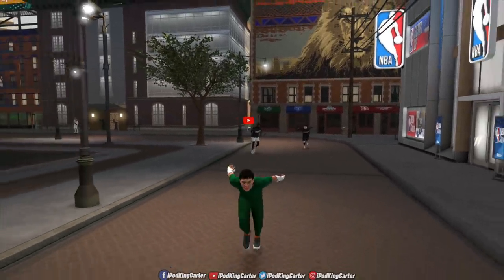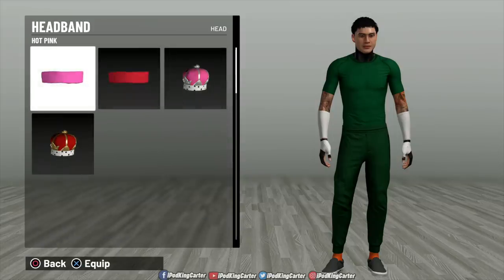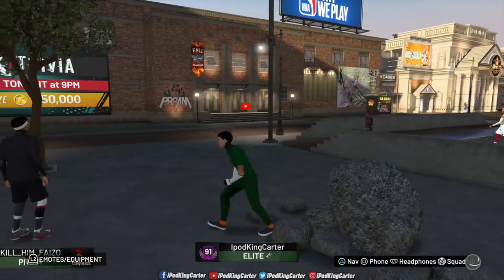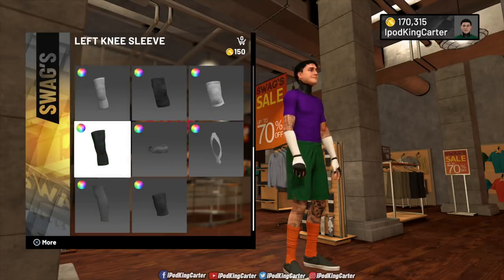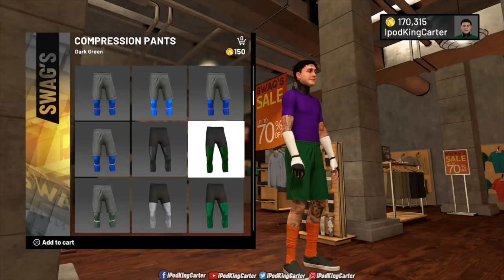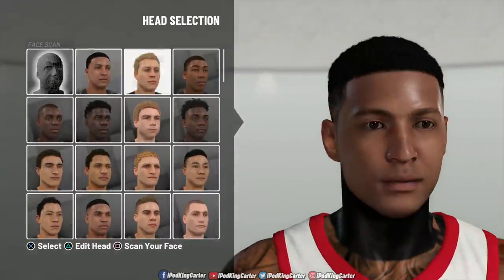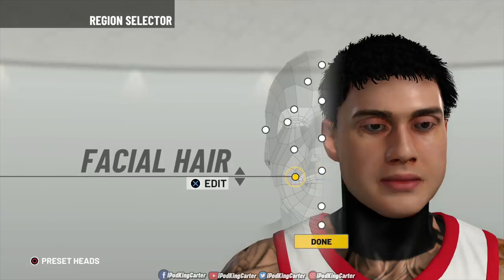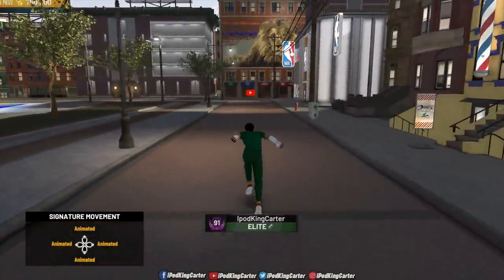NBA 2K19 - How To Create Rock Lee For Park • NARUTO INSPIRED LOCKDOWN DEFENDER BUILD